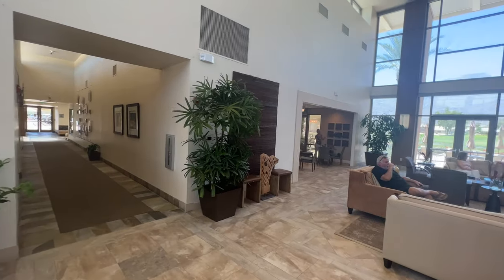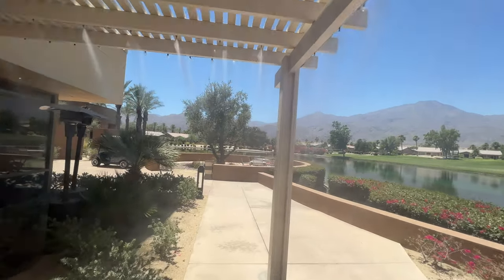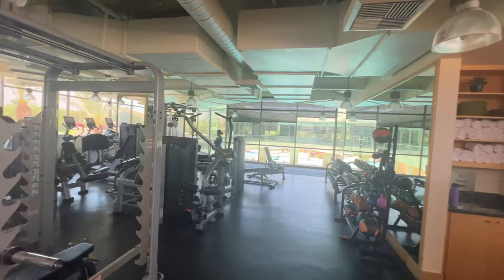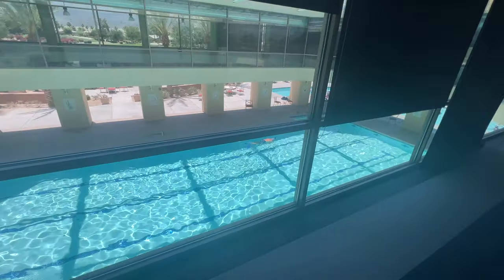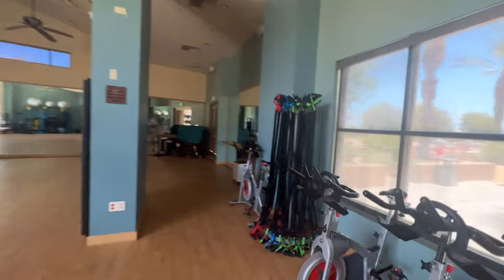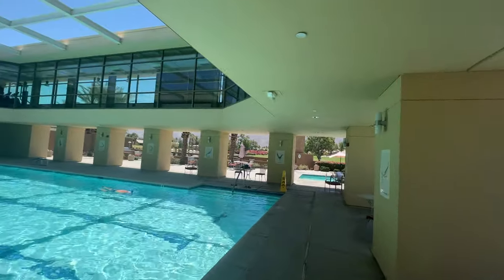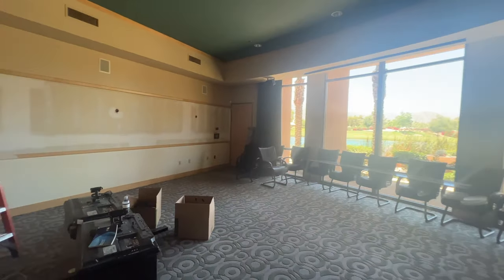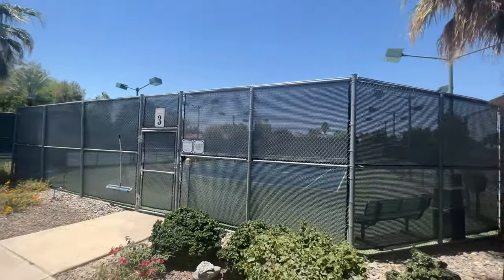Trilogy La Quinta, California - Remote Walkthrough Tour Video [2022] [4K]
➡️  Santa Rosa Clubhouse
6:38 Lap Pool
7:15 Resort Pool
Below the fitness center is a 6-lane lap pool. The lap pool is covered yielding consistent shade-providing all-day use. The lap pool is for adults only and is an excellent option to stay in shape using anti-gravity.

Also offered is a resort pool. Heated during the winter, the cabanas are “first come first serve” providing additional privacy and shade for homeowners and their guests. The club offers an “Aqua Fit” class which utilizes buoyancy, resistance, muscular strength, and endurance. Additionally, adjacent to the pool are BBQs, table seating, and a fire pit to keep warm after the sun goes behind the mountain.

6:00 Aerobics Room: Downstairs before arriving at the pool is a large aerobics room. Classes offered include spin, yoga, TRX, Zumba, circuit, core strength and stability, and more.

3:33 Fitness Center: Upstairs is the fitness center. Including all the standard gym equipment and even an indoor walking path that features views of both pools, a lake, and the Santa Rosa Mountains. Trilogy homeowners find great joy in having access to indoor walking because summer heats make it difficult to collect steps during the day. The club offers a wide selection of personal trainers to choose from, as well as group classes.

00:33 Main Lobby
1:00 Cafe Solaz
1:16 Ballroom
Used for many activities, and renovated around 2020. Every Wednesday in the main lobby from 4-7 PM is an HOA-hosted happy hour event. For breakfast or lunch visit the on-site restaurant Cafe Solaz, which offers American Style dining options. The indoor ballroom hosts events such as concerts, comedy nights, dance parties with a meal, bingo, and more. On the day I filmed this video the ballroom was half occupied for voting, but you can see the other half set up with tables and chairs.

1:43 Outdoor Viewing Area: The outdoor viewing area behind the clubhouse faces West and overlooks the base of the magnificent Santa Rosa Mountains. Relax under a recently built aluminum patio cover that sports misting to help stay cool in the summer months and optimize your outdoor experience.

00:00 Retreat Room: Adjacent to the Main Lobby you will find the Retreat Room. A quiet escape from your Tuscany home. Visit to watch TV, surf the web, shoot pool, or read a book.

➡️ Coral Mountain Clubhouse
8:30 Arts N Crafts: An artist's playground, featuring a ceramic Kelm, a place to paint, and two kitchens that host cooking classes for residents.
9:04 Theater: Catch the latest movie releases, or watch live sports events sports at the Coral Mountain Clubhouse. This building is currently undergoing a design renovation.
9:27 Library: The Trilogy La Quinta library collection is created by donations. Residents can borrow any book with no checkout required. A fantastic place to read with a view, while cooling off in the AC. This building was also experiencing a design renovation at the time of my video.

➡️  Coral Spa
11:25 Onsite, near the clubhouse amenities, is the Coral Spa. Offering massage, Skincare, Waxing, and nail services. Additional pricing is required for each service. Open all year round, but days open do fluctuate depending on the time of the year.

➡️  Outdoor Sports Amenities
9:37 The list of outdoor sports activities includes Pickleball, Tennis, Bocce Ball, and Horseshoe. At the time of this video, the championship tennis court was under complete renovation. Renovation of the championship court includes building 4 additional temporary pickleball courts, and 1 tennis court. That makes for 6 pickleball courts and 4 tennis courts in total. Sport and social membership is included for all Trilogy La Quinta residents, paid for through their monthly hoa dues.

12:40 Clubhouse Parking lot
14:40 Community - Drive Through
25:24 Golf Course - Drive Through

➡️  Maintenance Included
Included for all residents is front landscaping and sprinklers systems up to your front gate. Additionally, an internet and cable package is included for all residents.

🏠 Search All Homes For Sale In Trilogy La Quinta

🏠 Property Questionnaire - This form takes 2-3 mins to complete and will allow me to be to better assist you with your home purchase.